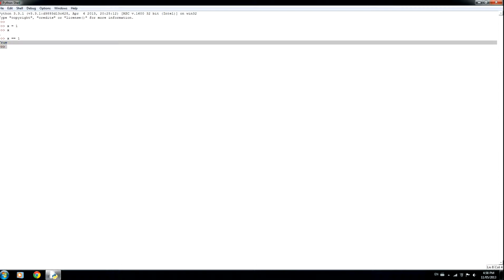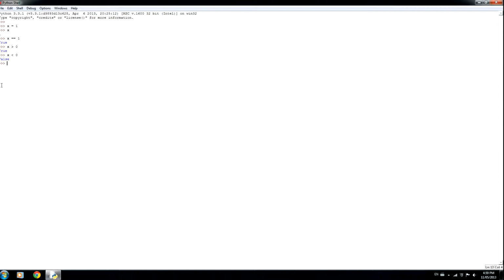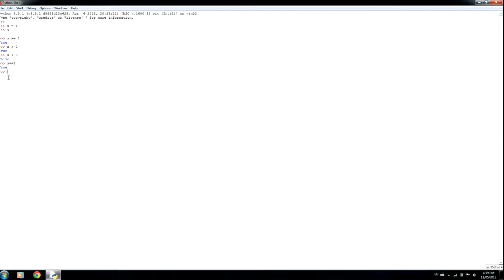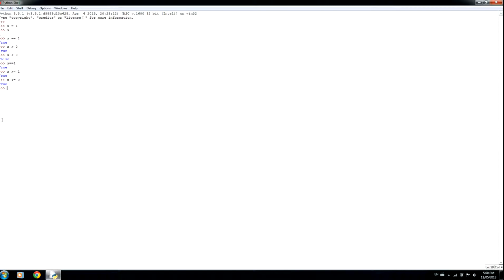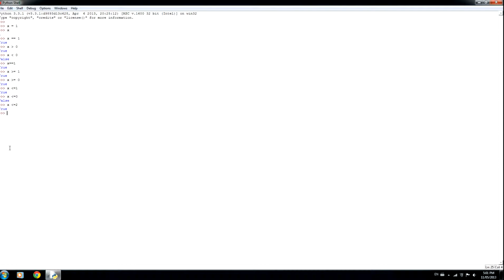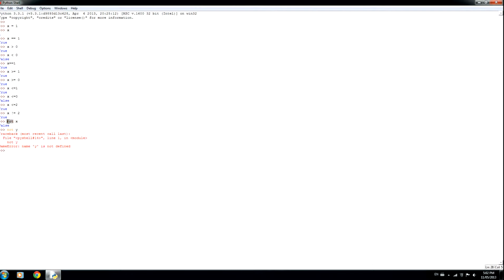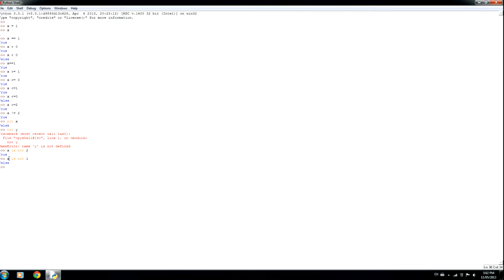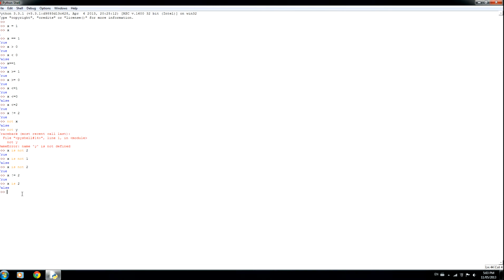Python 3 tutorial part 8 - Comparisons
Comparing this is very important in python programming.